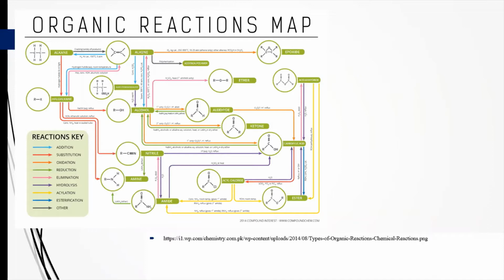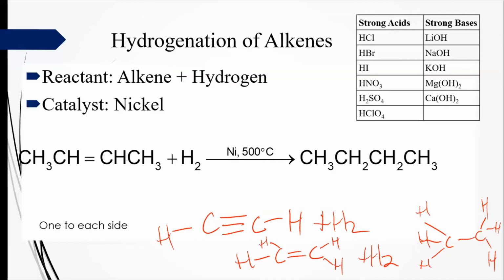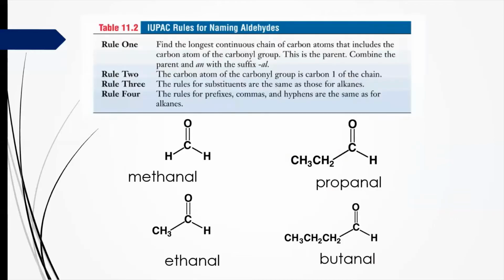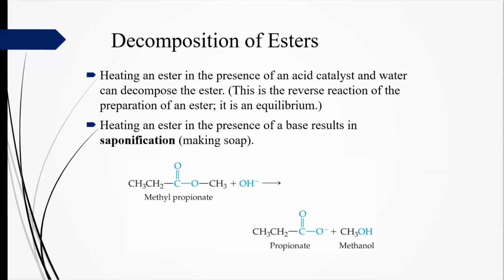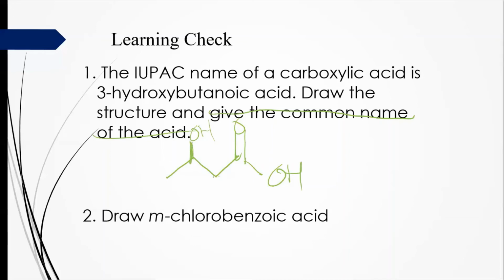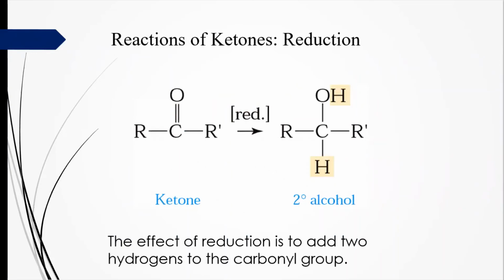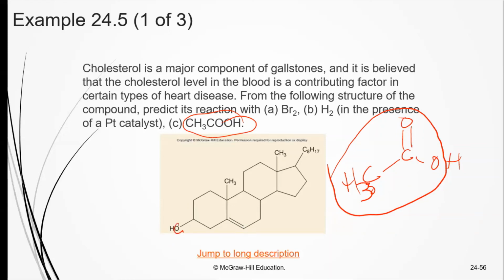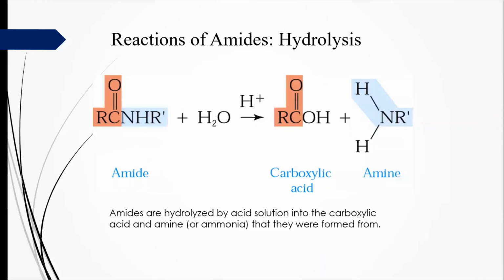CHEM 121- Organic Chemistry- Carbonyl and Amides